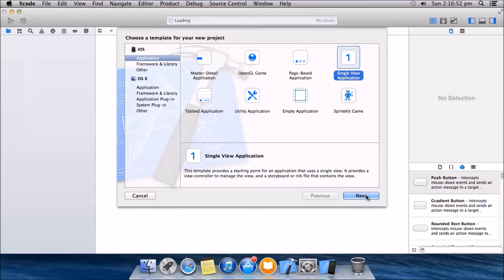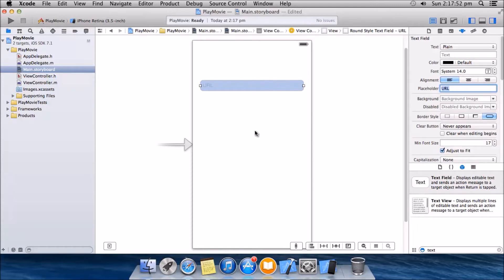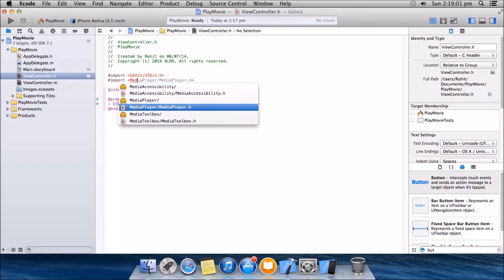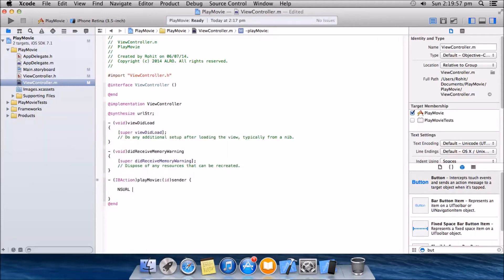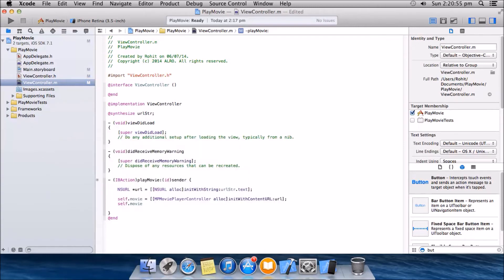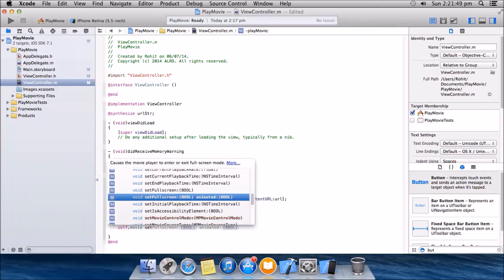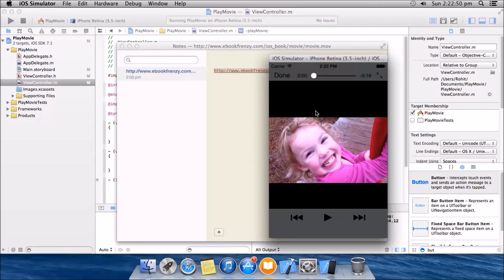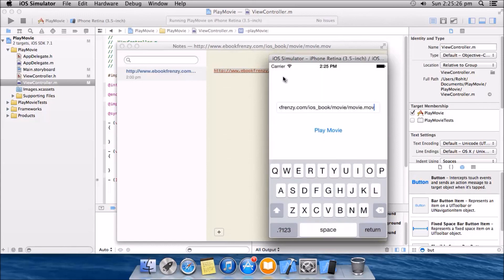iOS - xcode - 03 - Buffering and Playing an online video - iPhone Development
This is a tutorial on buffering and playing an online video using MPMoviePlayer framework. We used Storyboard, ARC, and xcode 5.1.1

If you need any help, please post in the comments section.

iOS
iOS Tutorials
iOS Development
iPhone
iPhone 4
iPhone 4S
iPhone 5
iPhone 5C
iPhone 5S
iPhone 6
iPhone Tutorials
iPhone Development
View Controllers
UIViewController
MPMoviePlayer
MPMoviePlayerController
MPMoviePlayer framework
Properties
Protocols
Segue
Push Segue
Modal Segue
PrepareForSegue
PerformSegueWithIdentifier
xcode 4
xcode 4.x
xcode 5
xcode 5.x
xcode 6 beta
Swift Language
Swift Tutorial
Swift Development
Objective C